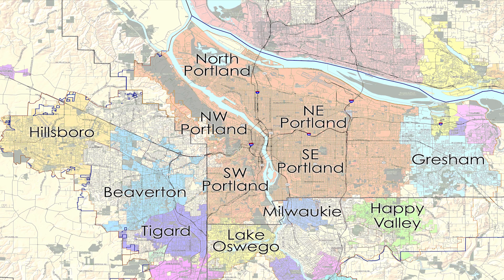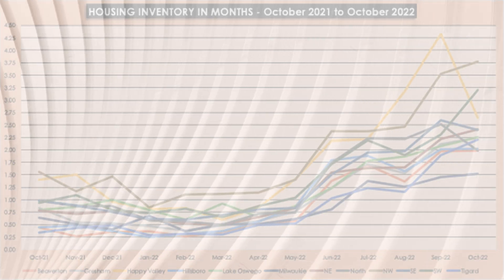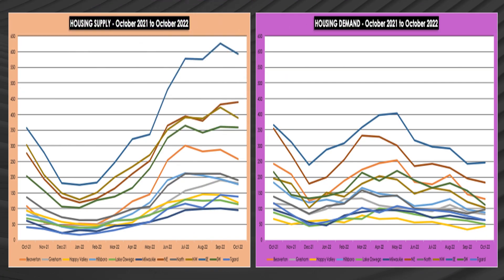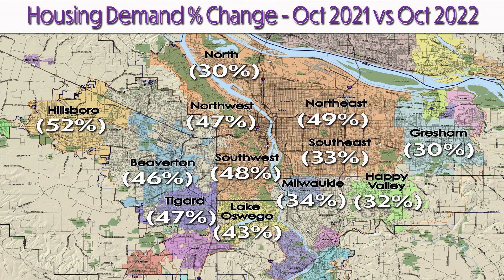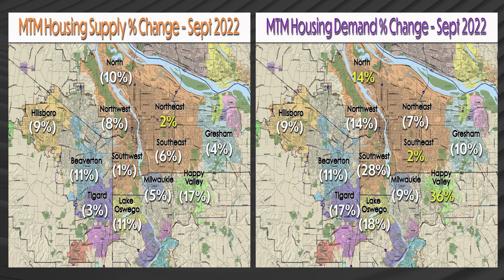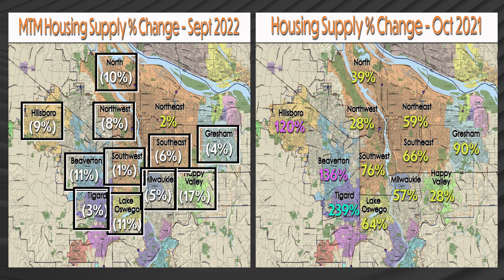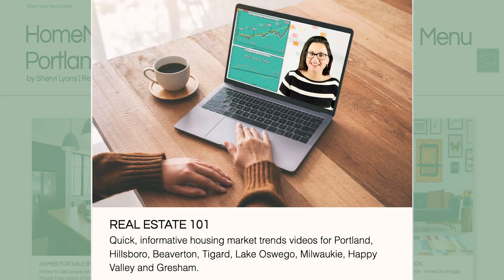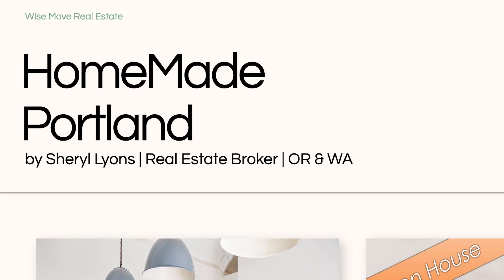HOUSING SUPPLY vs HOUSING DEMAND - Oct 2022 vs Oct 2021 for Portland, OR & surrounding cities! 🏡🤼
This video is part of a new series called Trend Watch, where I will create a set of videos featuring the most critical Housing Market trends and run them every month so that you can understand how trends work and watch the changes month by month.

I'm passionate about homeownership and helping home buyers navigate the real estate market, and I also want to help homeowners understand the elements that make up a home's value.

Real Estate 101 - Market Trends, Analysis & more! 🏡

See Homes for Sale by Location - No need to search. Results ready-to-go! 🏡🙋‍♀️

See Homes for Sale by Price - No need to search. Results ready-to-go! 🏡🙋‍♀️

Real Estate Done Right - Real estate is all about you! 🏡🙋‍♀️